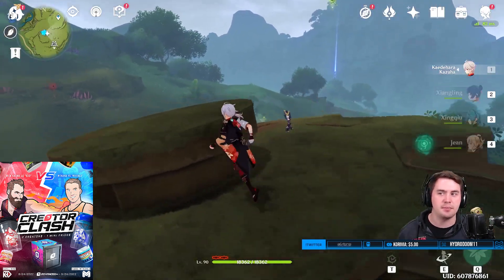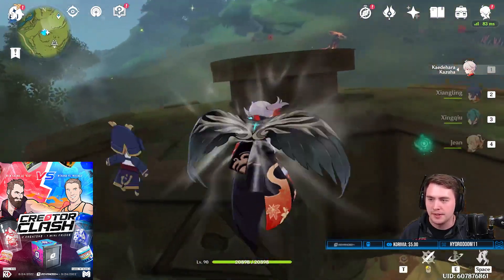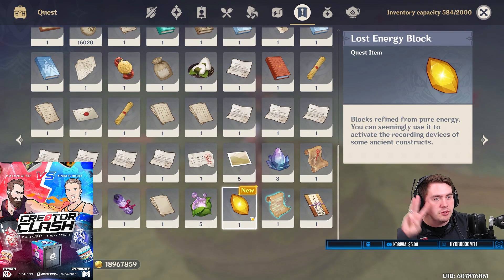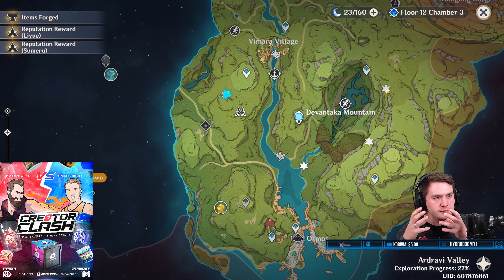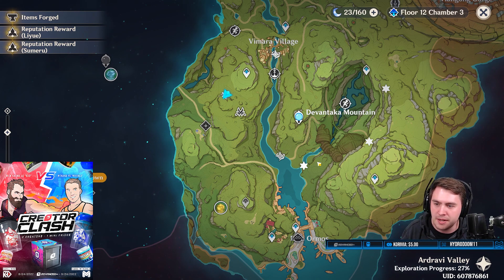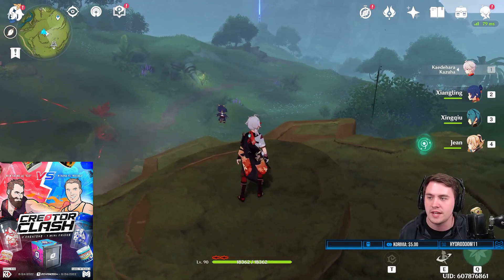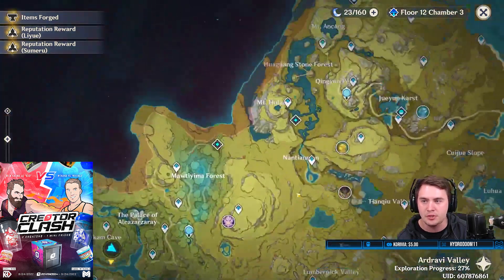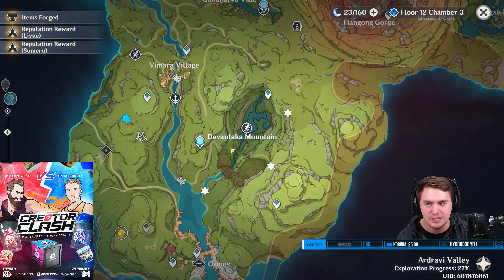You NEED To Keep Track Of This In Sumeru...